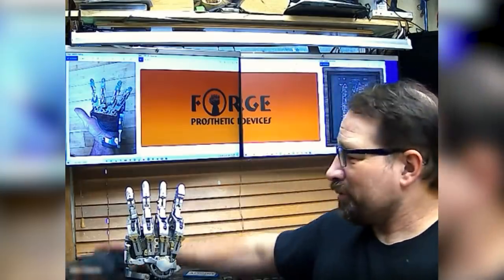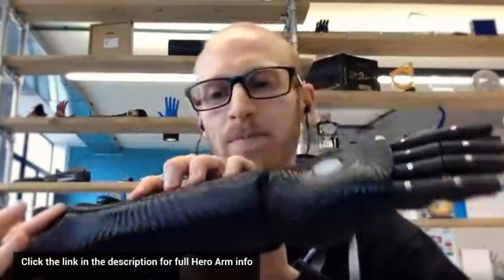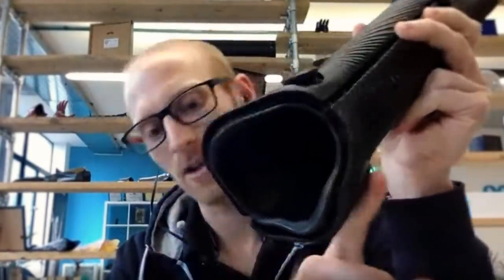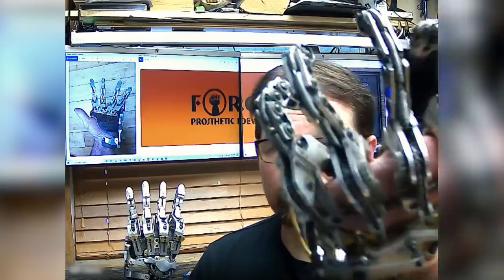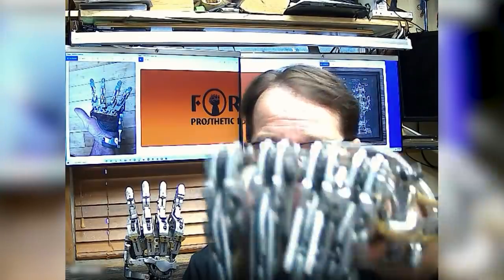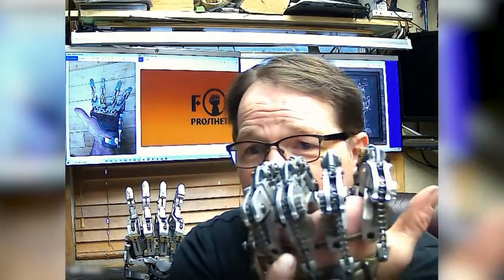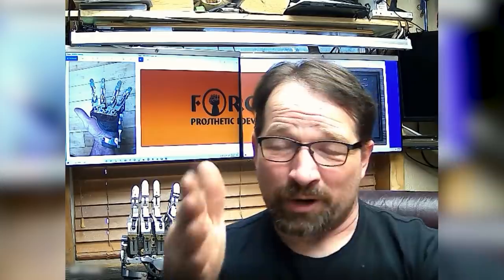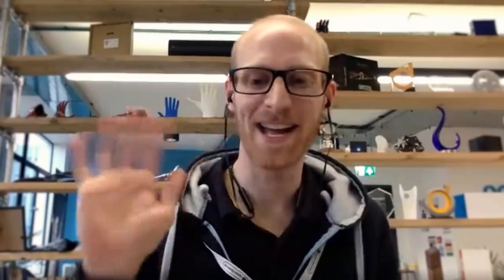Mechanical vs Myoelectric prosthetics - chat with Open Bionics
Since April is Limb Loss and Limb Difference awareness month I had a chat with Joel Gibbard, CEO at Open Bionics about how far the prosthetics industry has come and where it’s going.

The team at Open Bionics custom-build 3d printed myoelectric arms for below elbow amputees. They work with some cool partners including Disney, Konami, Fox, and Eidos-Montréal. If you want to find out more about the Hero Arm discussed in this video, here’s the